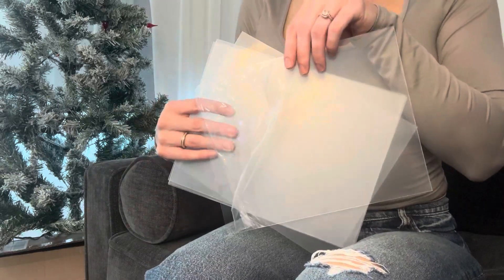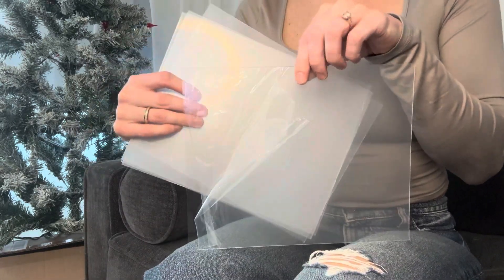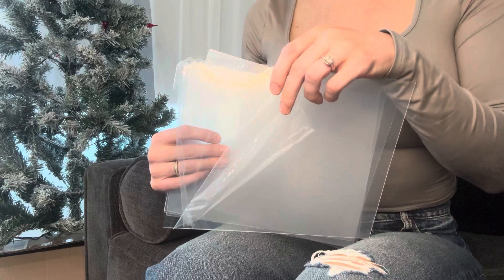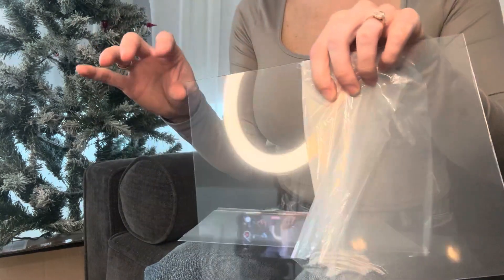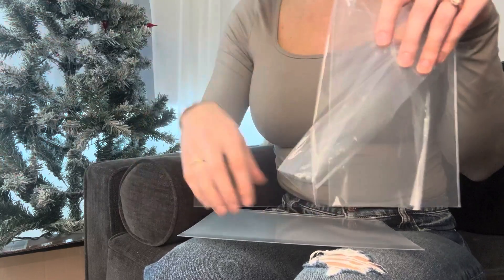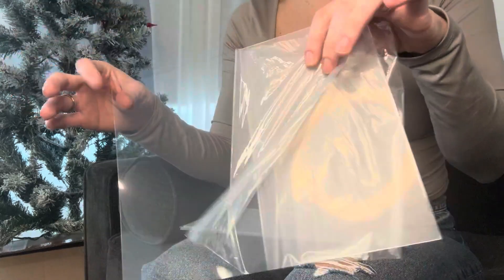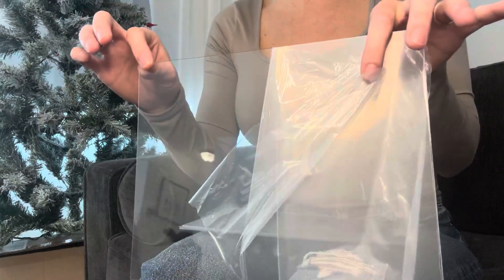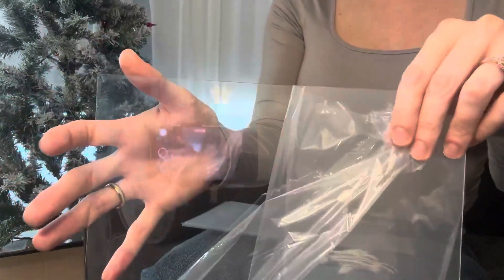Here's why this pack of 8x10 Plexiglass is my favorite!